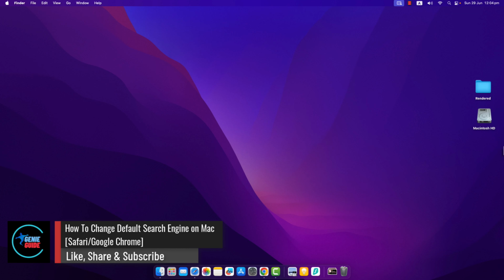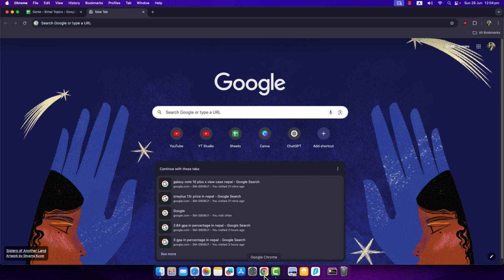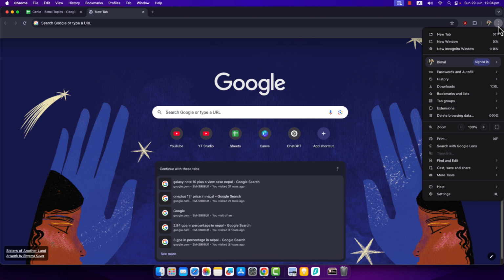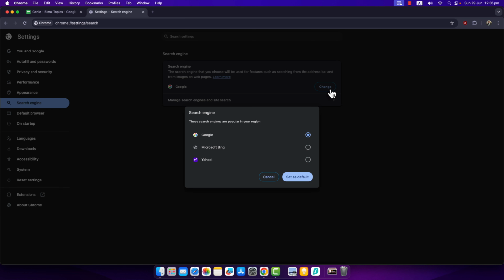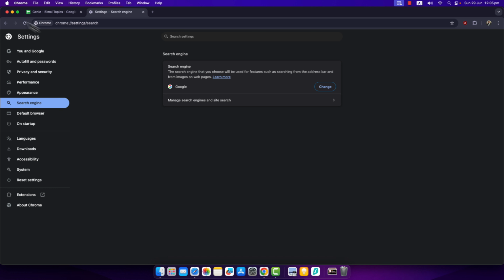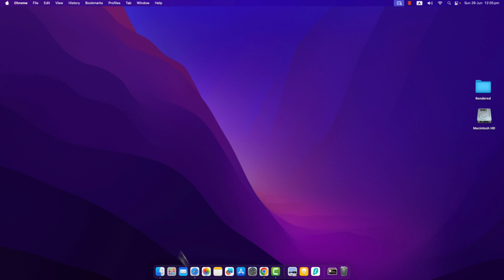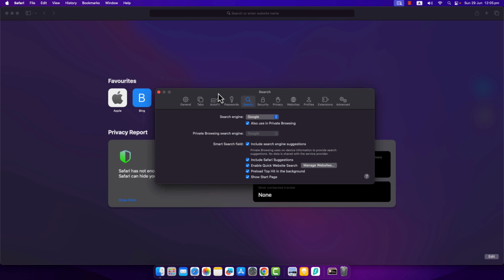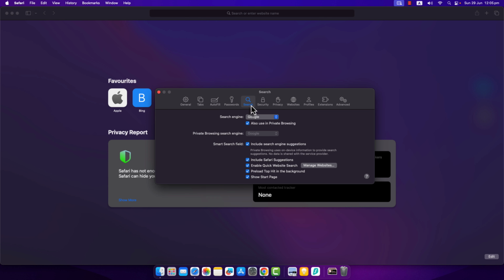How To Change Default Search Engine on Mac [Safari/Google Chrome]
Changing your default search engine on a Mac can be done easily in both Google Chrome and Safari, the two most commonly used browsers on macOS. Whether you're switching to a privacy-focused engine like DuckDuckGo or just prefer using Bing or Yahoo over Google, this guide walks you through how to make the change in both browsers.

Starting with Google Chrome, launch the browser and click on the three vertical dots in the top-right corner of the window to open the menu. From there, select "Settings." On the left-hand side of the Settings page, click on "Search engine." This section allows you to choose which search engine Chrome uses by default when you type a query in the address bar. Click the dropdown menu next to "Search engine used in the address bar" and select your preferred provider such as Google, Bing, Yahoo, or DuckDuckGo. If you click on "Manage search engines," you can also remove or add custom ones.

Now moving on to Safari. Open Safari and then click on "Safari" in the menu bar at the top-left corner of your screen. From the dropdown menu, select "Settings" (or "Preferences" on older macOS versions). A new settings window will appear. Click on the "Search" tab from the top navigation menu. Here you'll see the "Search engine" dropdown where you can choose from options like Google, Yahoo, Bing, DuckDuckGo, and Ecosia. You can also apply the selected engine to private browsing windows if desired by checking the appropriate box.

Once you've selected your preferred engine in both browsers, it will remain the default for all searches unless you change it again later.

Timestamps:
0:00 Introduction
0:10 Change search engine in Google Chrome
0:38 Change search engine in Safari
1:17 Conclusion